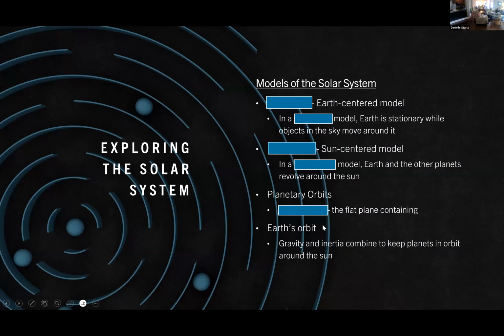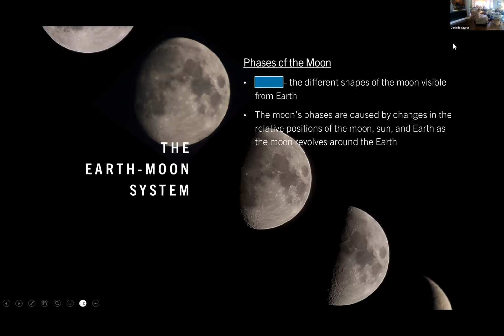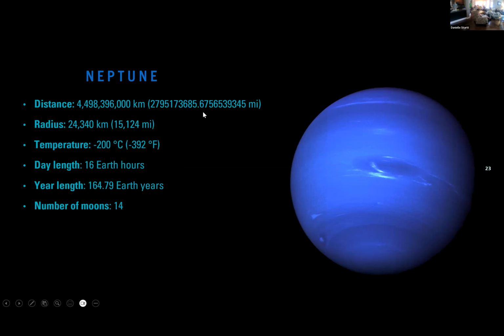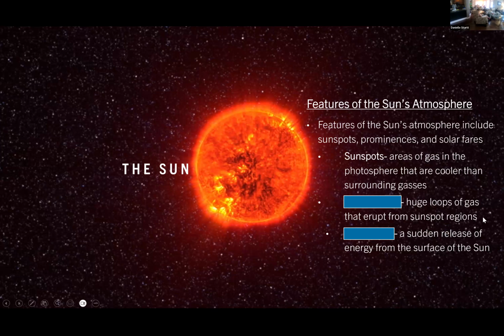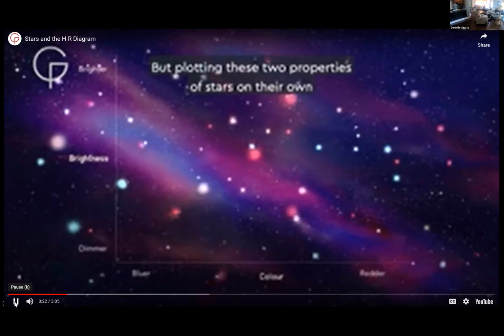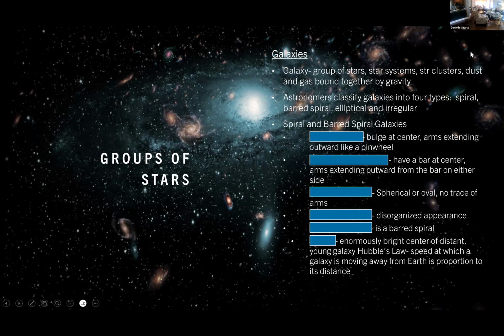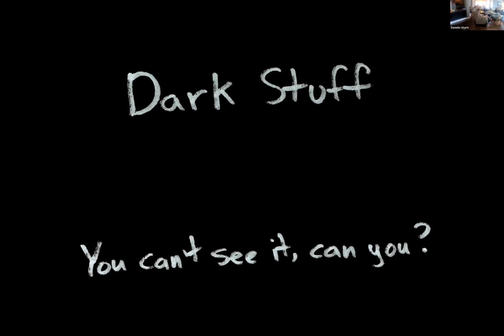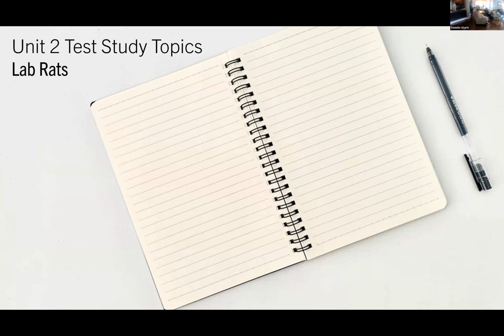9-5-23, LAB RATS, Lesson 4- Exploring Solar Syste